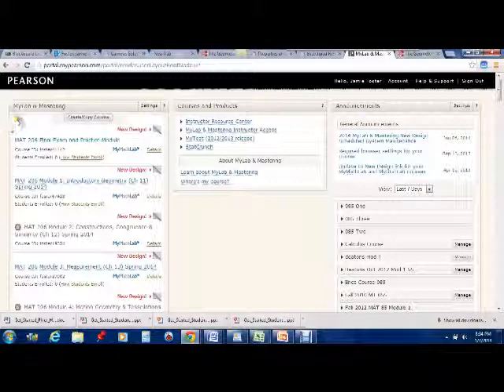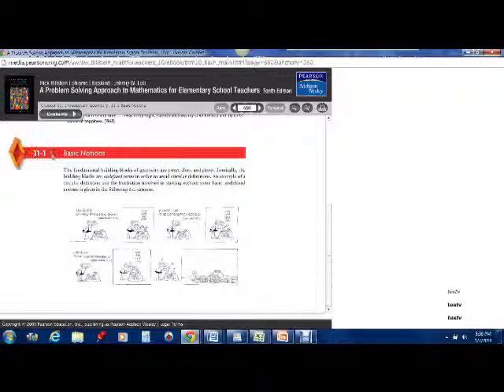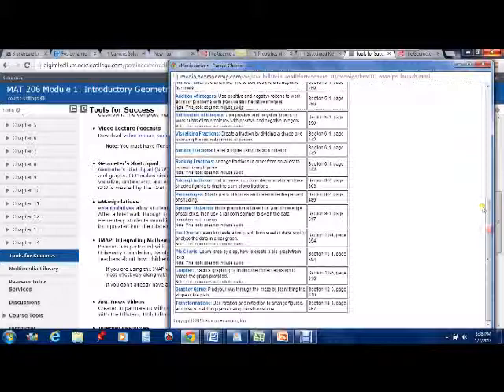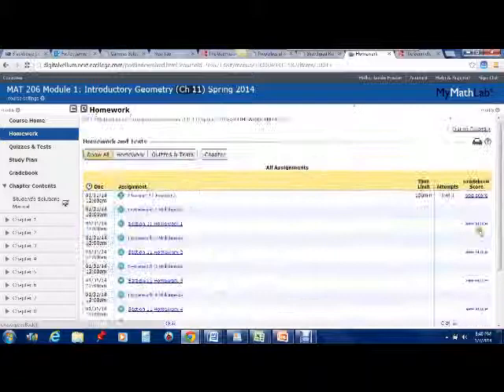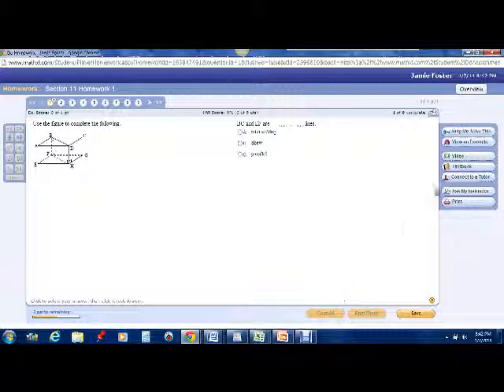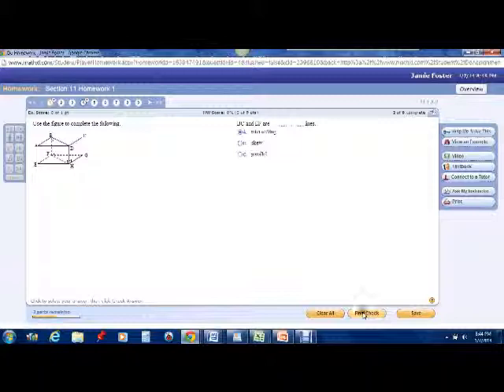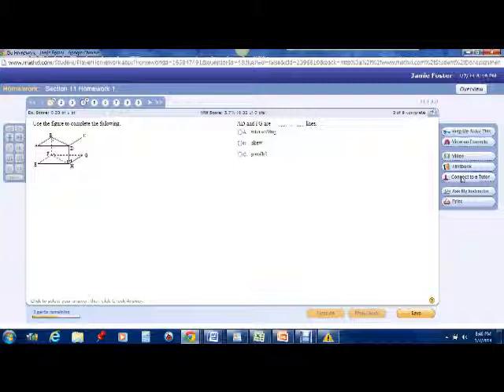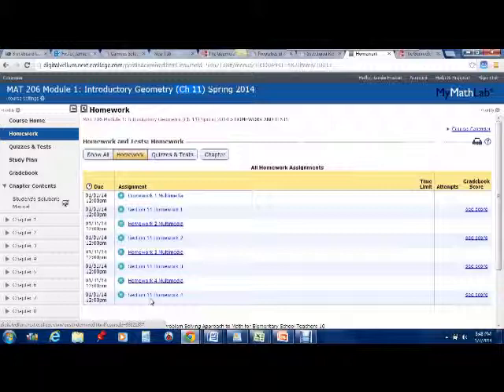Jamie Foster's MML Course Navigation